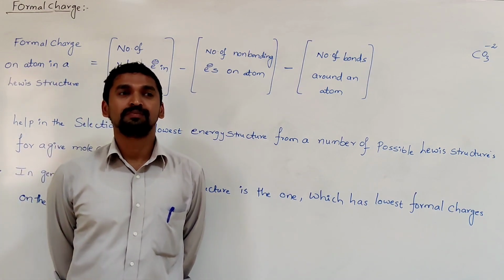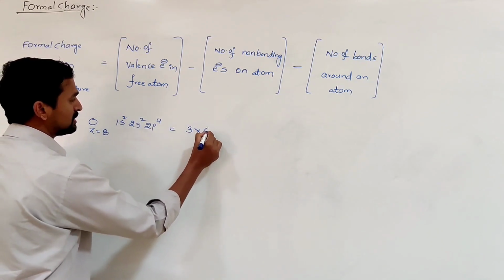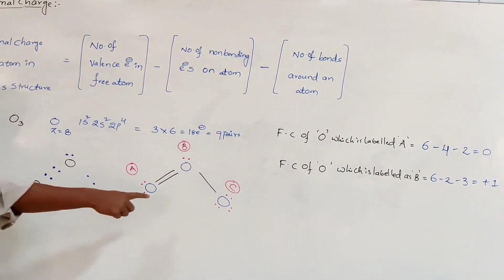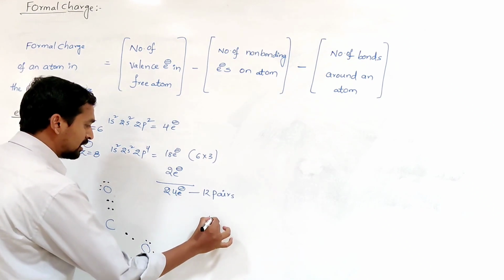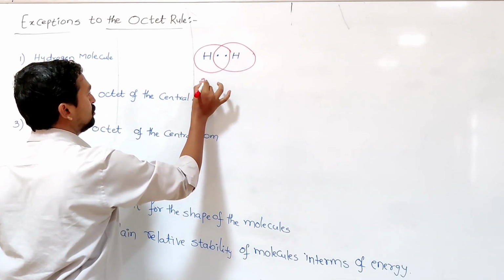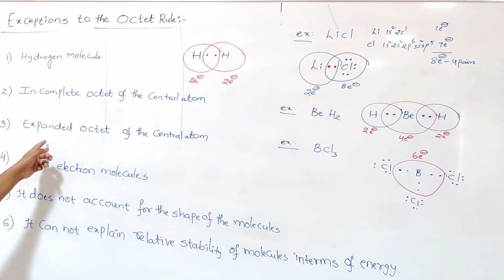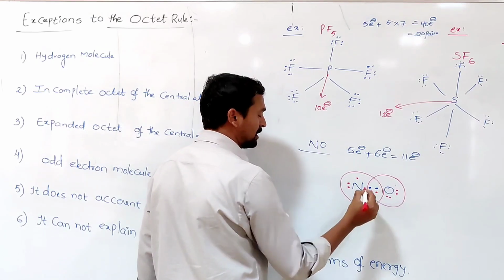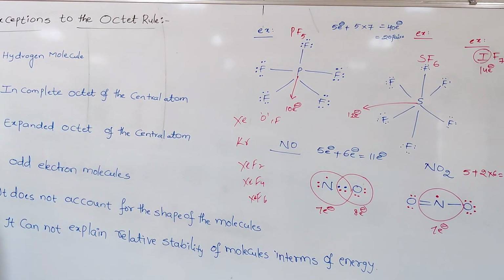Formal charge ,Exceptions to the Octet rule